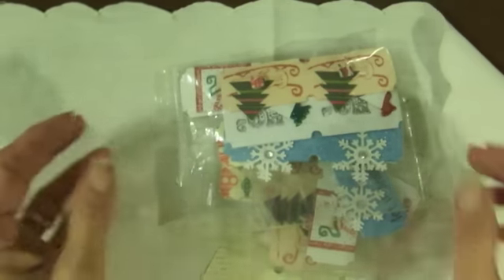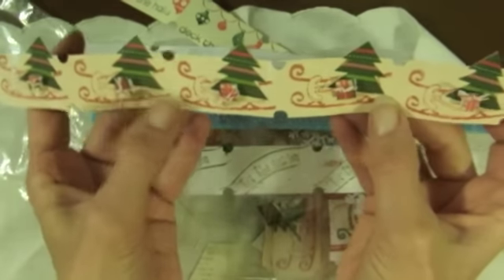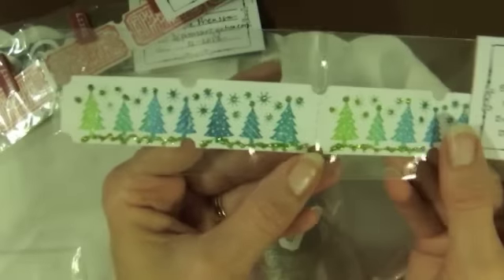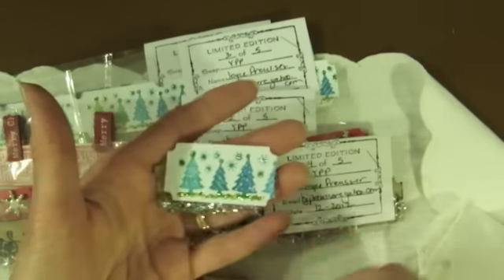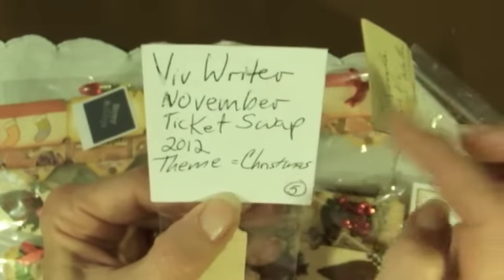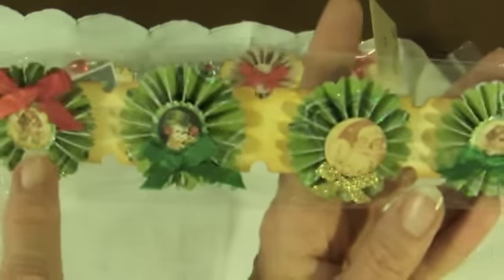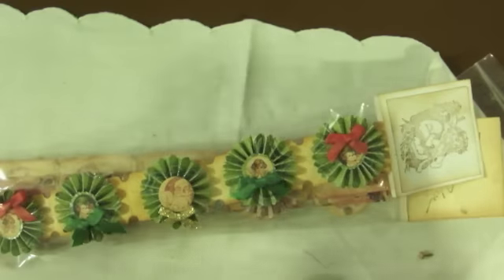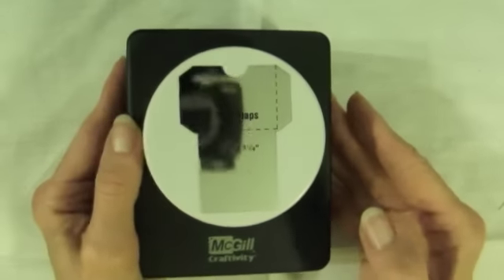Three More YPP November 2012 Ticket Swaps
Thank you Sharon, Viv and Joyce. Your tickets are wonderful.